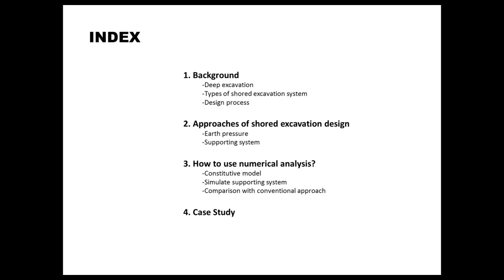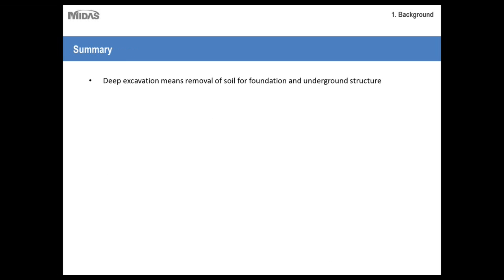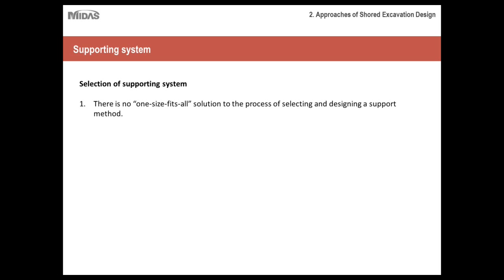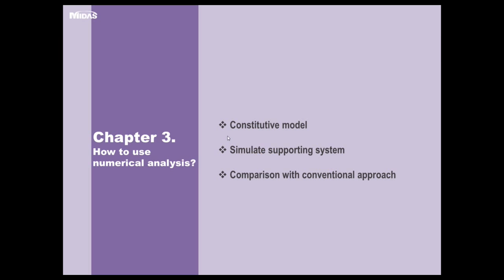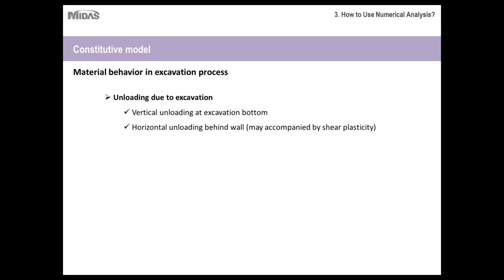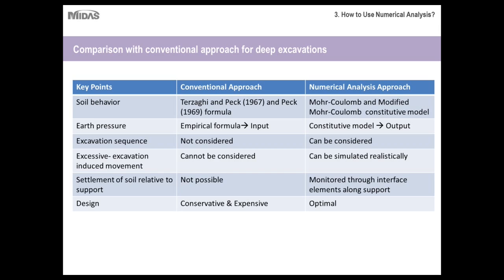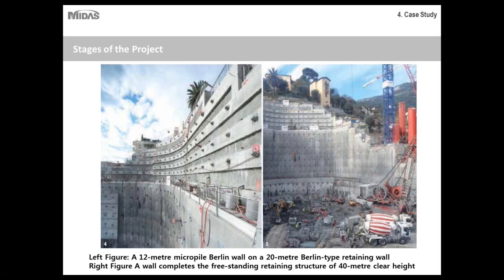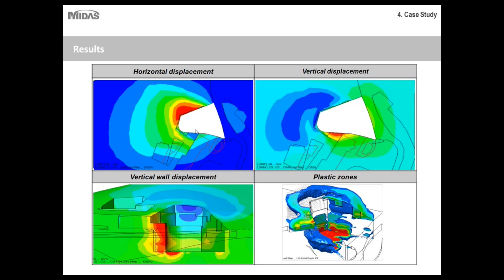[midas] MEC Session 4: Soil Structure Interaction Analysis for Shored Excavations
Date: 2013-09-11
Midas Elite Center
Session 4: Soil Structure Interaction Analysis for Shored Excavations